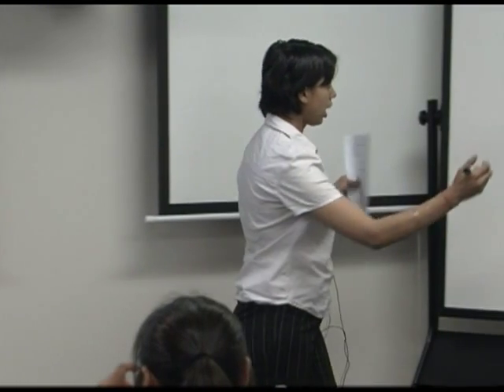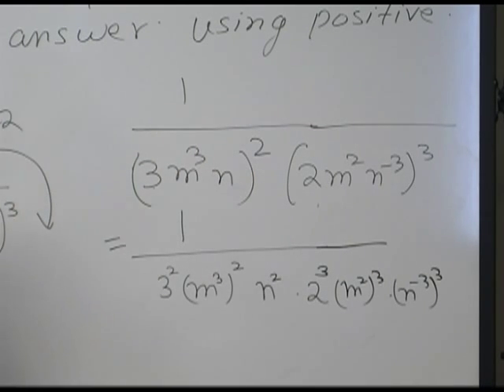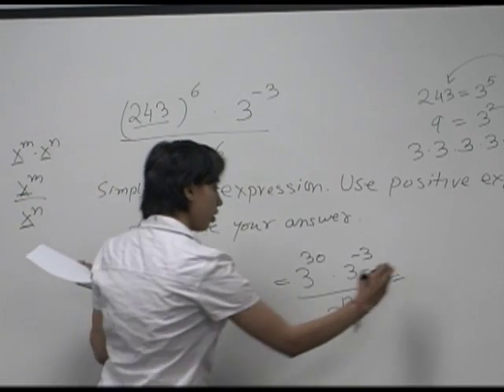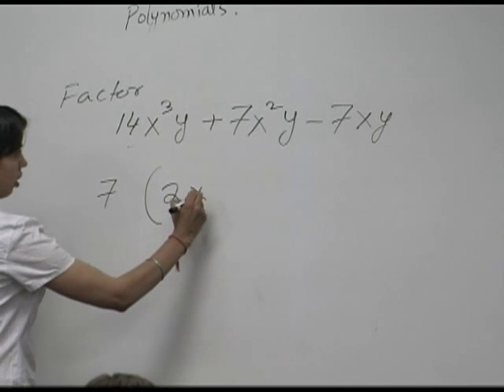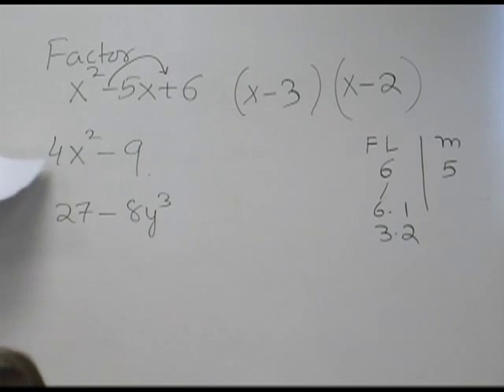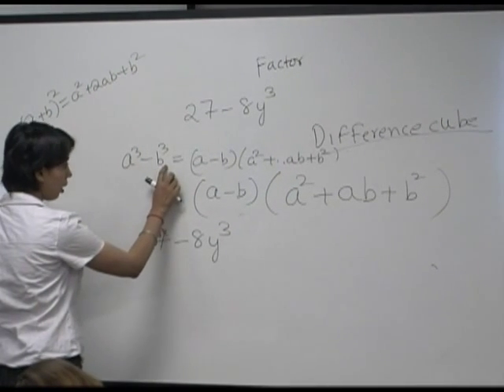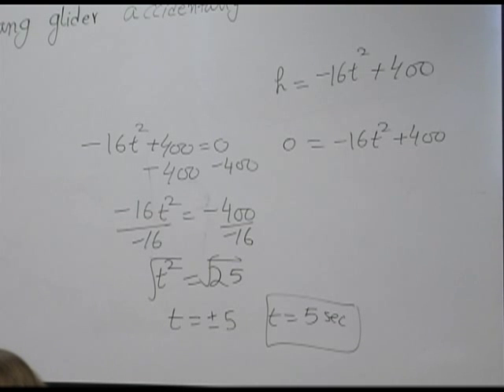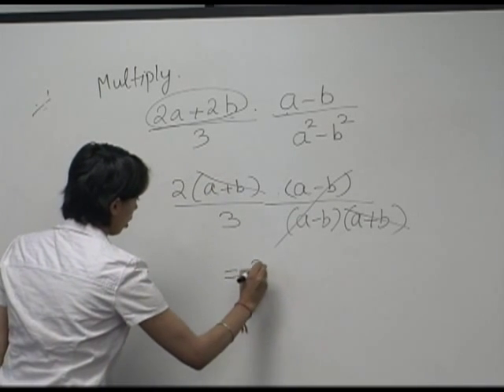MAT 121 Final Exam Review Workshop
Intermediate Algebra with AWC Professor Reetika Dhawan

Presented by the Math Center at Arizona Western College